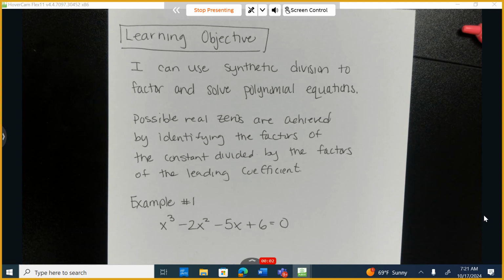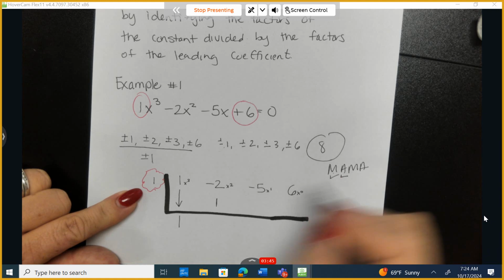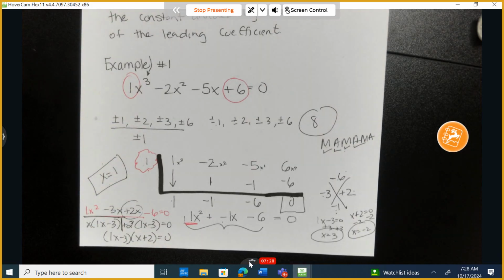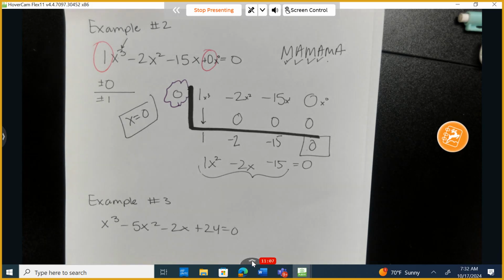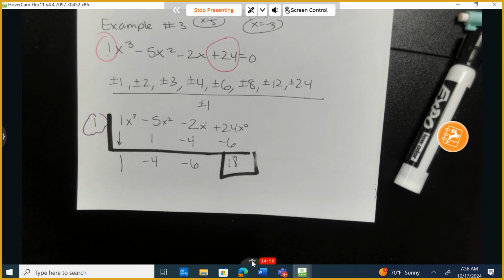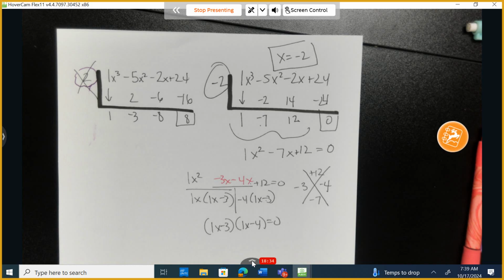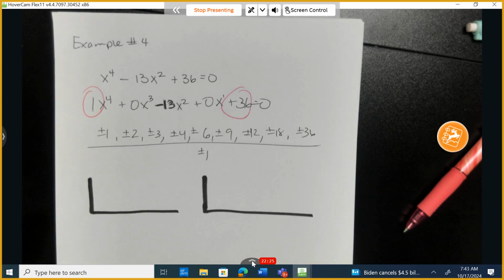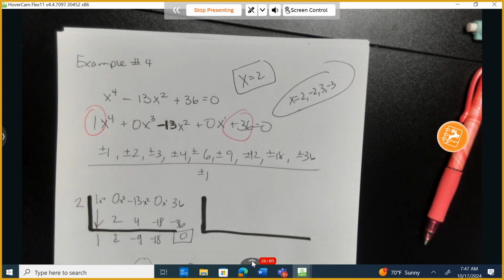Unit Five - Synthetic Division I